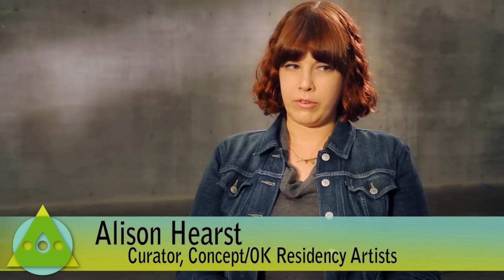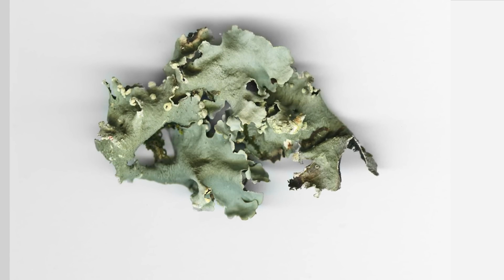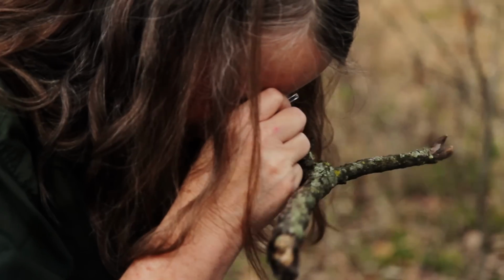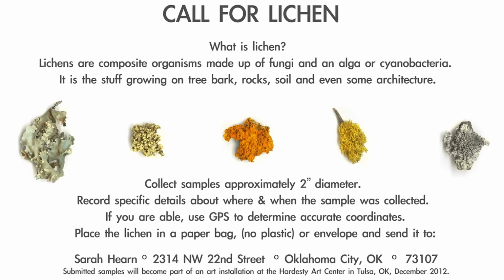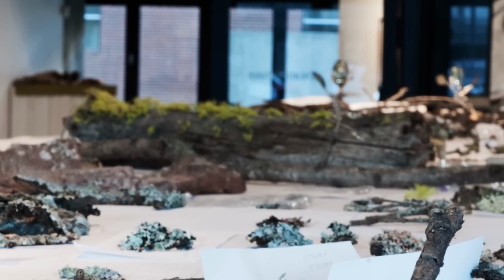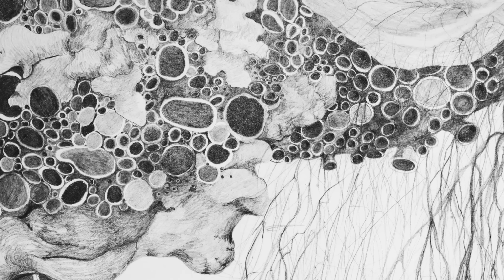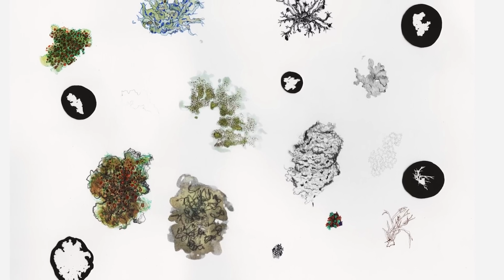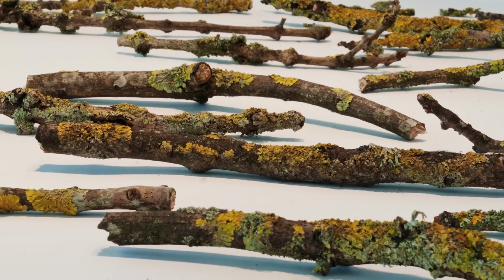Sarah Hearn, Concept/OK: Residency Artist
Concept/OK: Art in Oklahoma is a new exhibition from the Oklahoma Visual Arts Coalition. Concept/OK will be the inaugural exhibition at the Arts & Humanities Council of Tulsa's Hardesty Arts Center, December 16, 2012 - February 16, 2013.